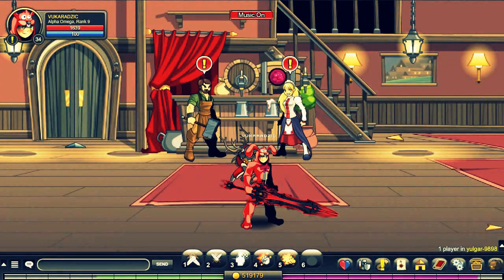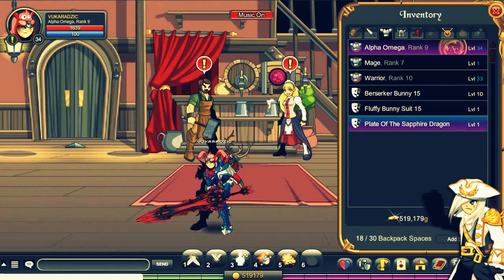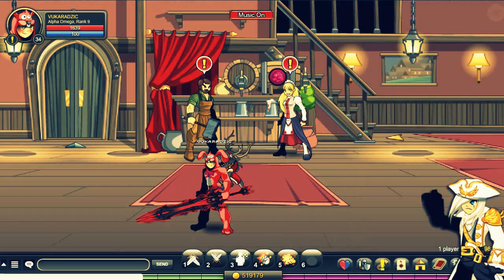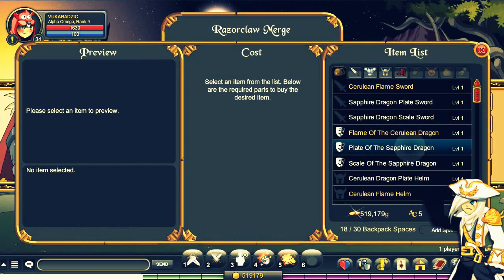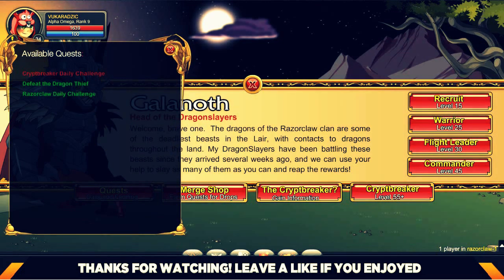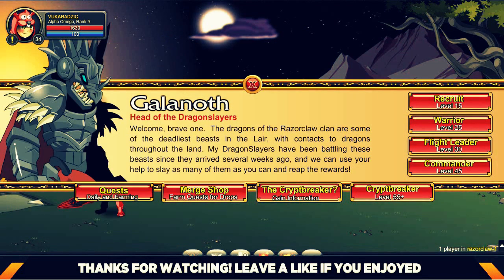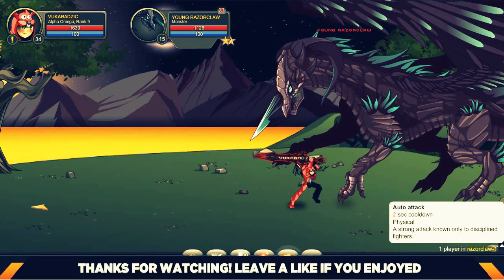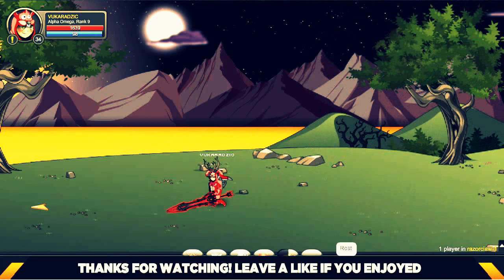=AQW= How To Get Cool Non-Member Armor 2015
Hello,

This video will show you how to get Cool Non-Member Armor 2015